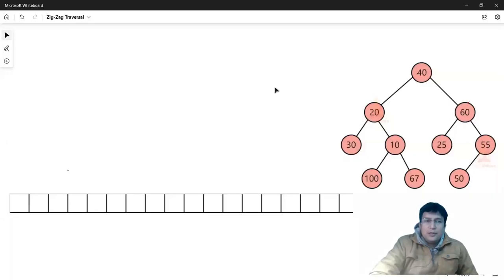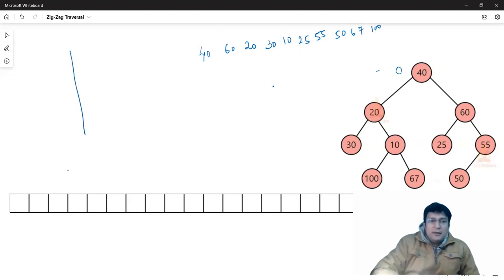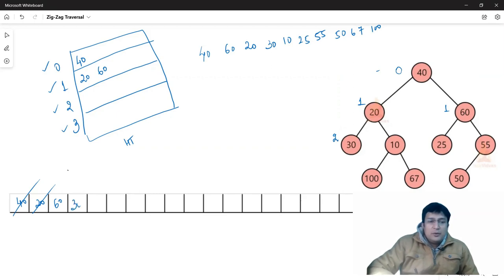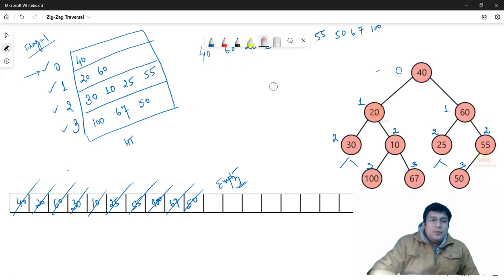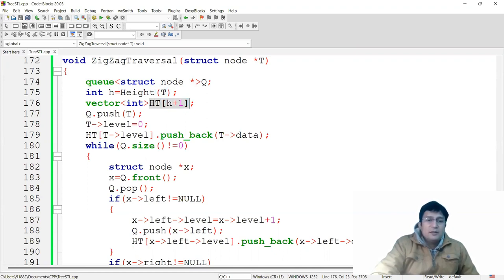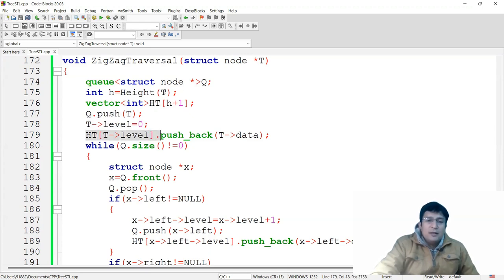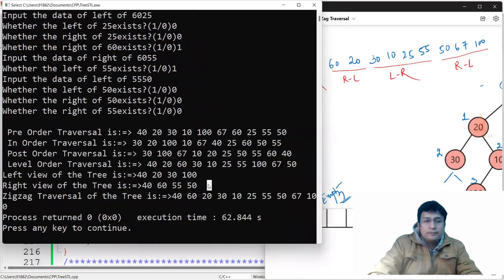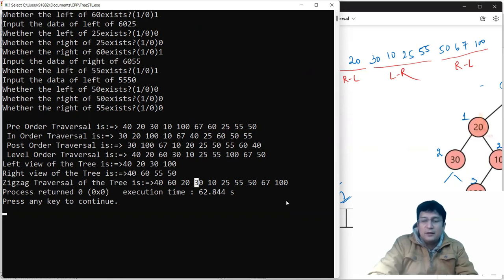Zig-zag Traversal of Binary Tree (In Hindi) :: Program using C++ STL